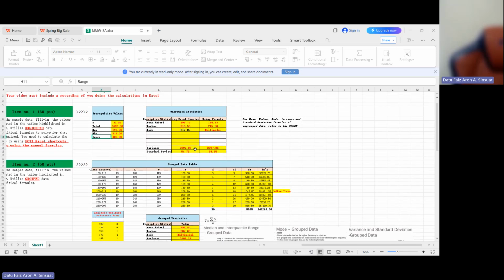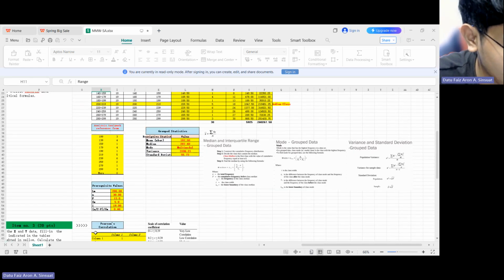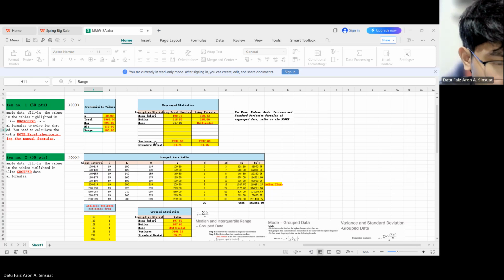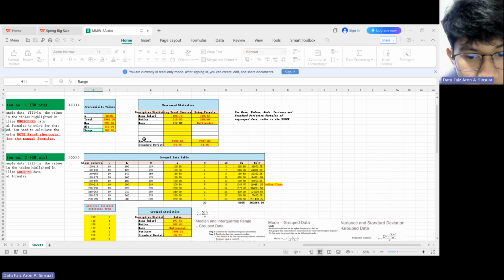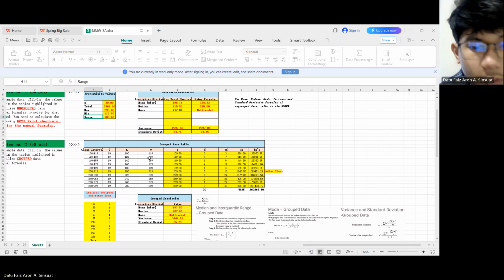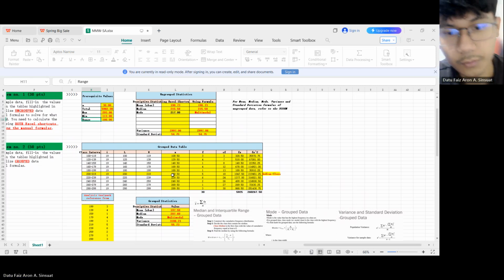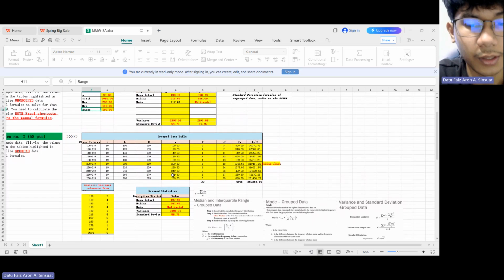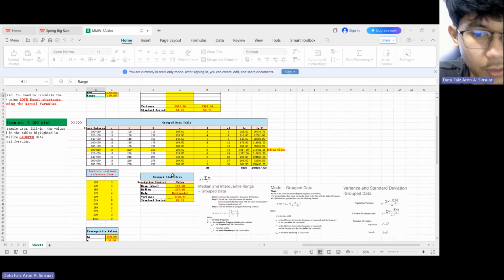SINSUAT_M3 SA Tutorial Video